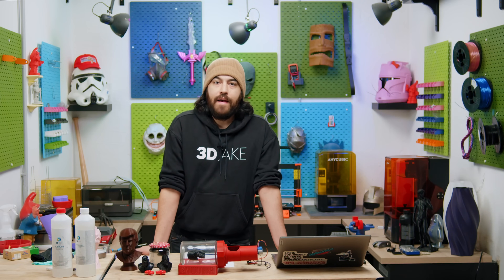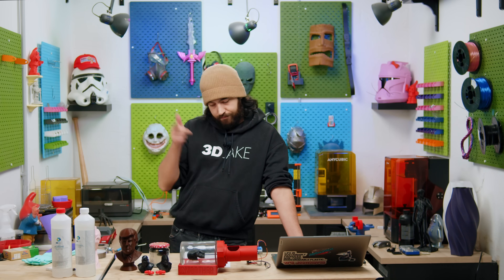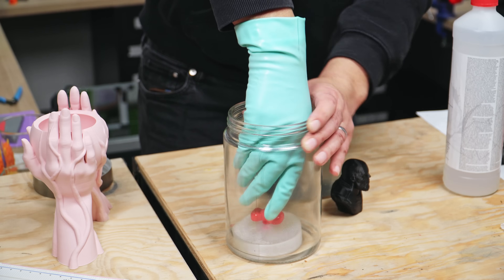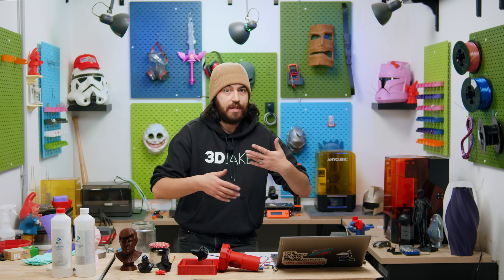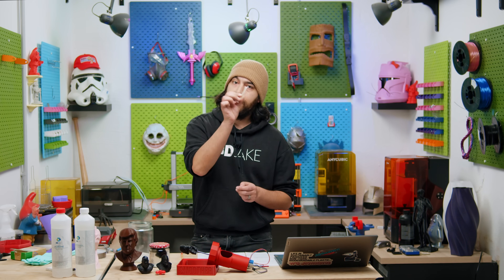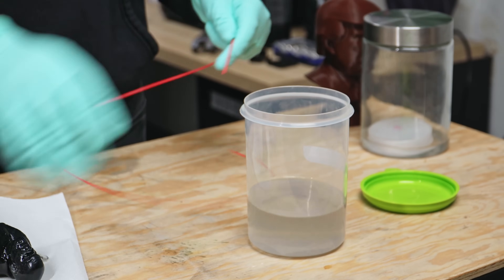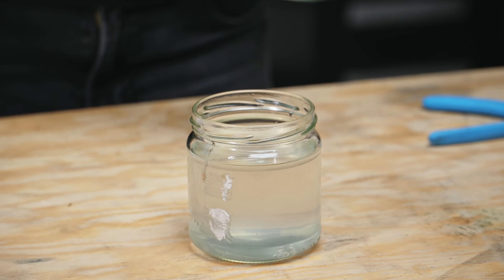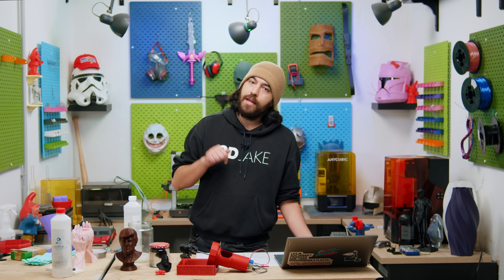3D Print Smoothing with Acetone: The BEST Method Revealed!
🔥 What’s the best way to acetone smooth 3D prints? Vapor or dip? We put both methods to the test, and the results might surprise you!

3D printing with ABS comes with a major perk—acetone smoothing. But which method gives you that injection-molded, factory-finished look? We test traditional vapor smoothing against a little-known acetone-IPA dipping method to see which works best.

🔬 In this video, we cover:
✅ How to safely smooth ABS prints with acetone
✅ The step-by-step process for both vapor smoothing & dipping
✅ Why acetone + IPA mix might be the superior smoothing method
✅ The best materials and safety precautions for acetone smoothing
✅ How to build a motorized smoothing chamber for perfect finishes

💬 Do you acetone smooth your prints? Let us know which method you prefer in the comments!

00:00 Intro - ABS Smoothing
00:56 SAFETY FIRST!
02:28 Smoothing small items
05:05 Smoothing bigger items
08:13 Results, fixing problems, other methods and uses
12:27 Acetone Bathing - faster?
14:23 Thoughts?